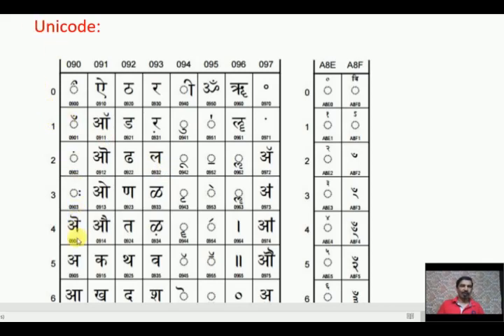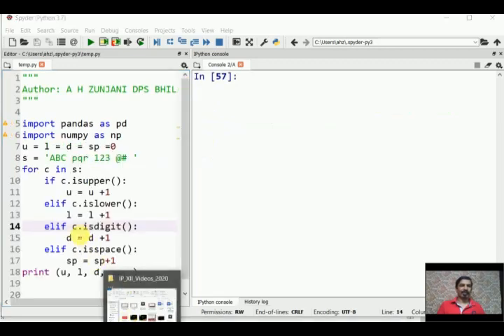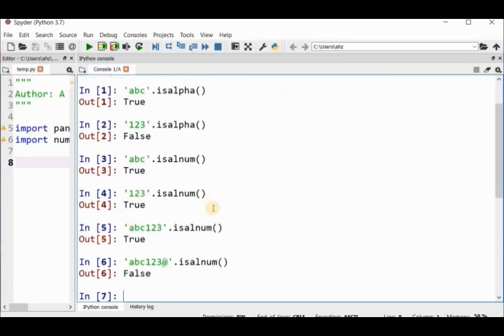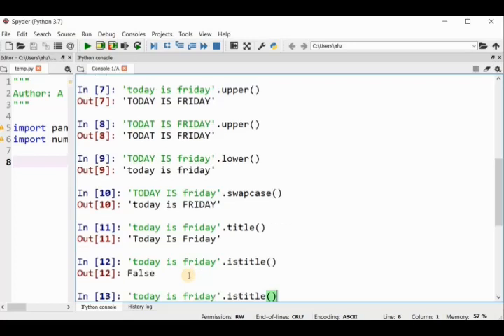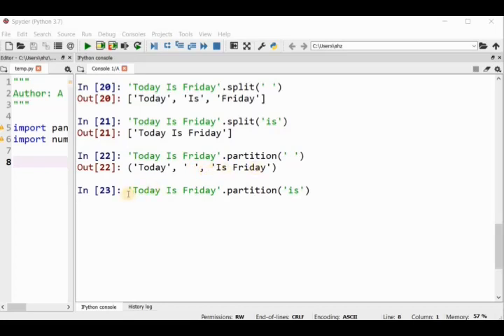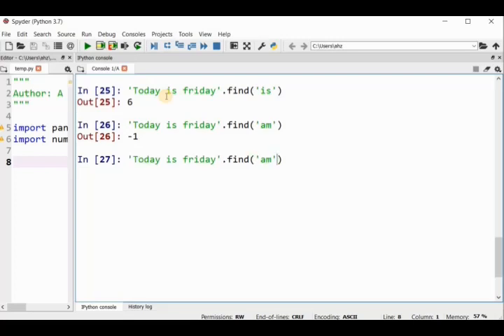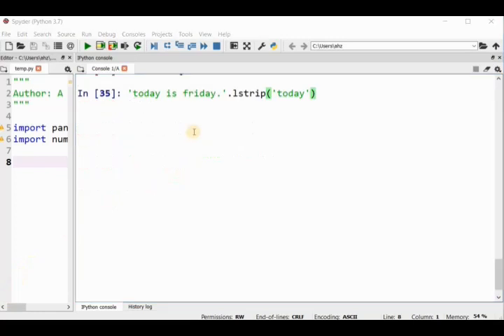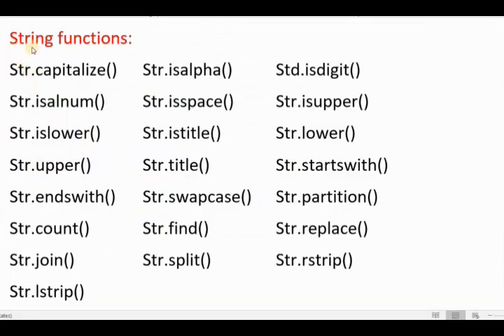CS XII Python String part 2 A H ZUNJANI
Introduction to Python String Functions part 2 by A H ZUNJANI